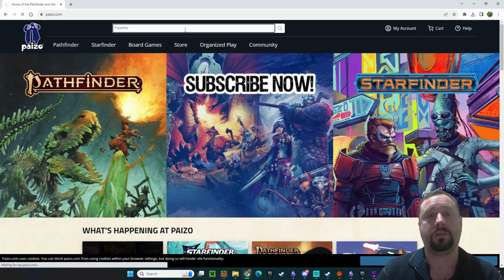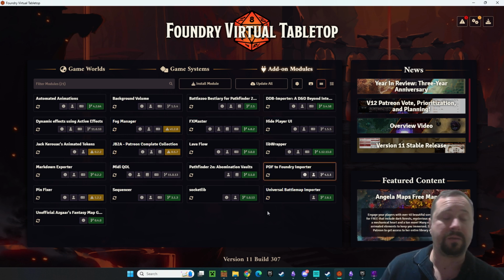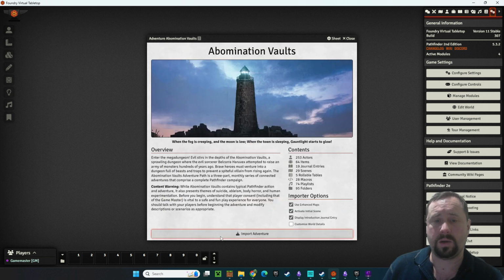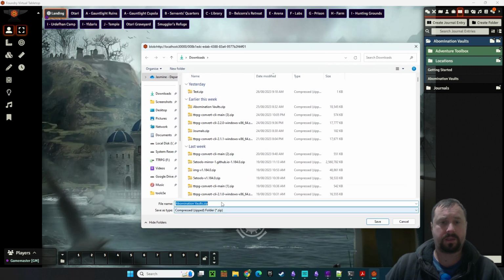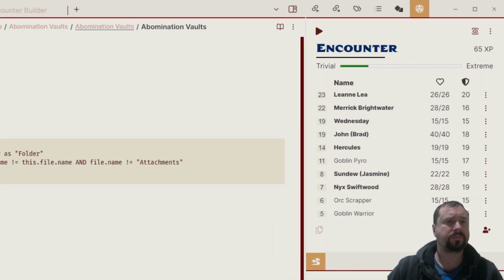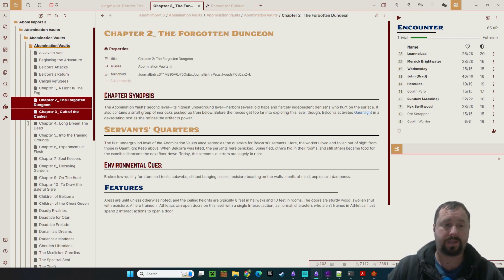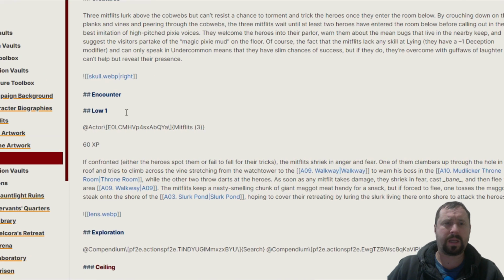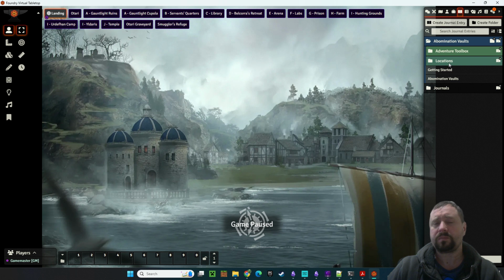Obsidian - Foundry v11 Export Adventures to Markdown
Farling has waved his magic wand and updated the process that allows us to export Adventures/Journals/Modules from Foundry and import into Obsidian. The plugin has been moved to Foundry and is called Markdown Exporter and is very easy and quick to use.

for more tutorials and links to the Community!

00:00 Intro
00:34 Find Content
01:26 Foundry Config
05:52 Import Content to Foundry
11:25 Review Import
18:25 Outro